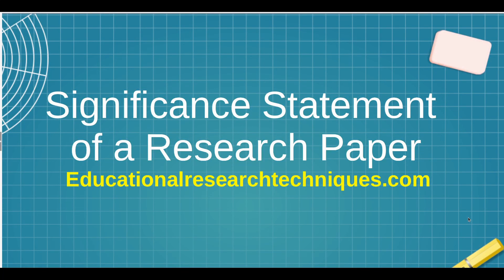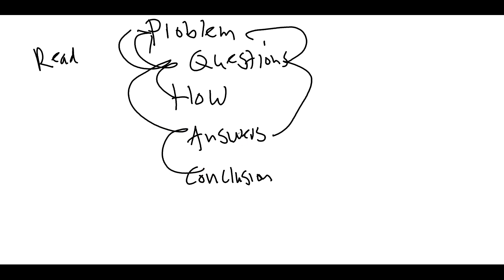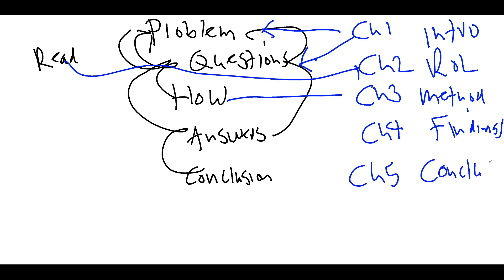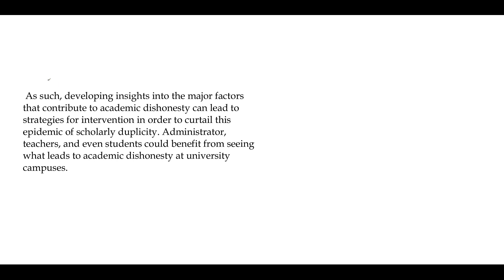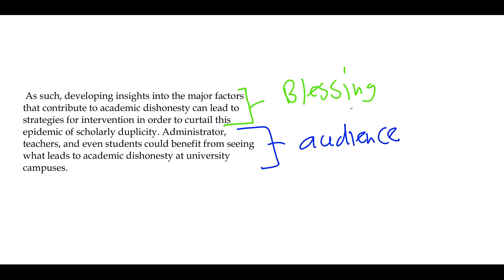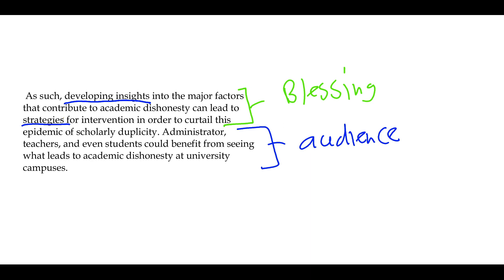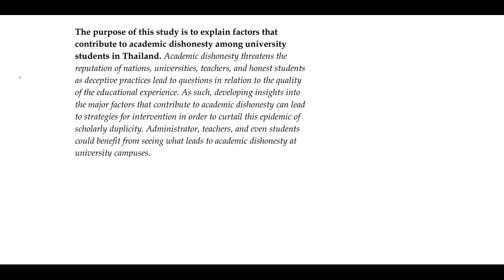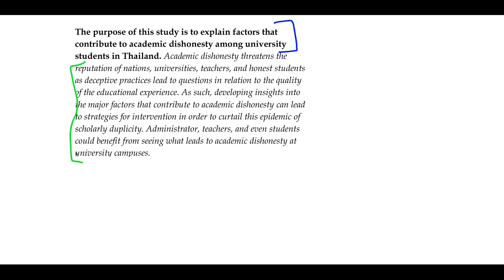Writing a Significance Statement